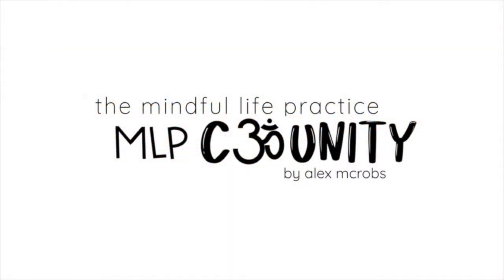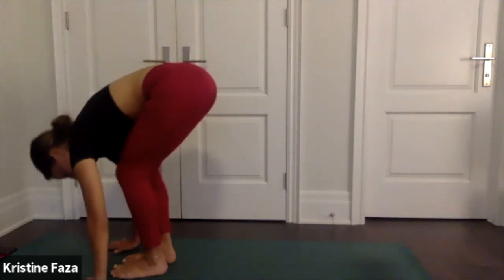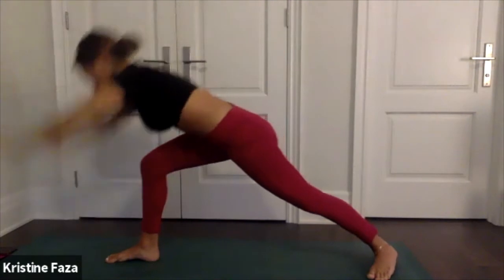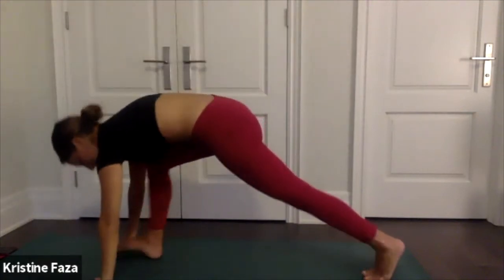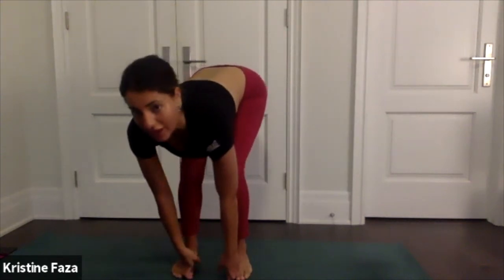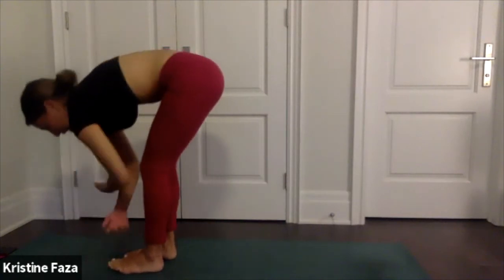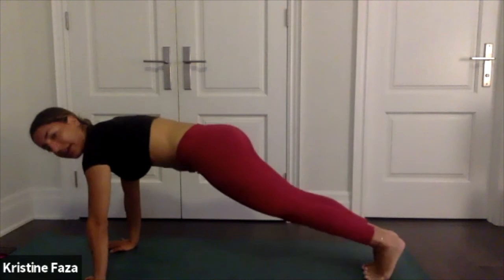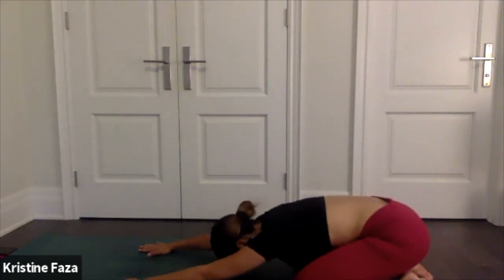Back to School Yoga Party - Vinyasa with Kristine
Vinyasa yoga is strong, fluid and dynamic. Our vinyasa practice links movement with breath, and breath with movement. This is an active and challenging class, however it will be easily modified and accessible to all levels. Yoga is not supposed to look good, it's supposed to feel good - so move in the way that feels good for your body today!